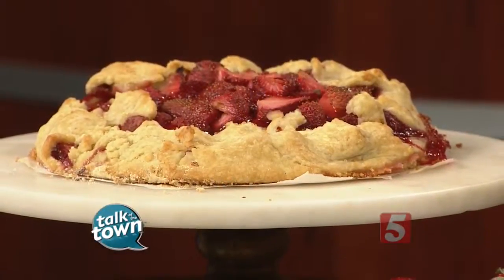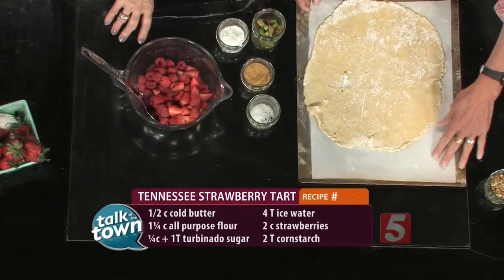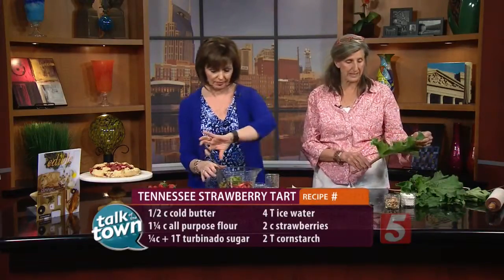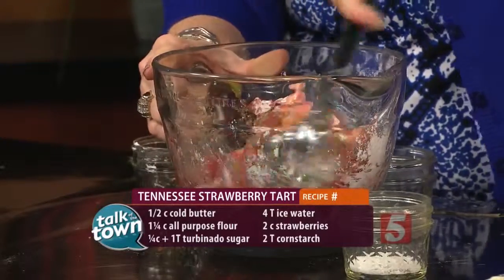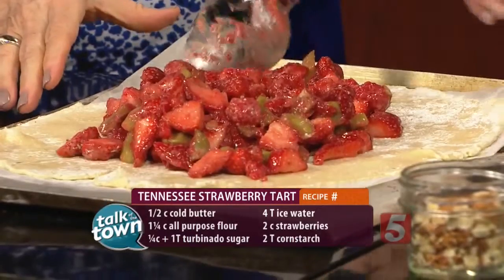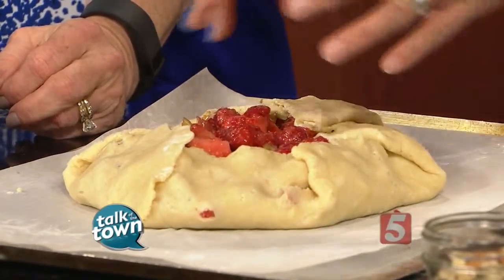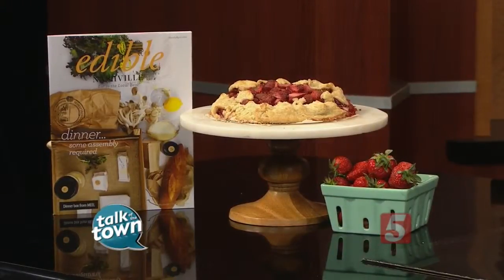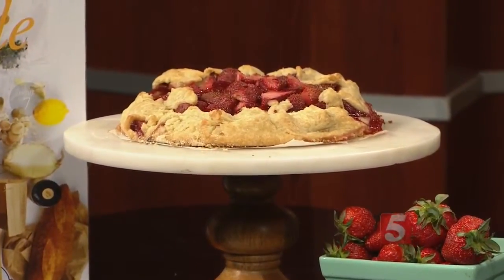Recipe # 5521 Tennessee Strawberry Tart